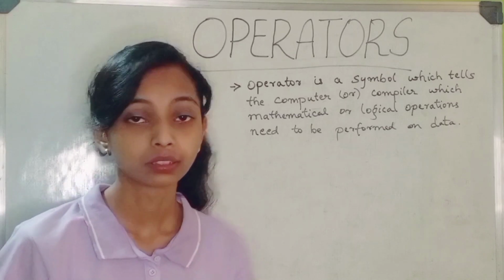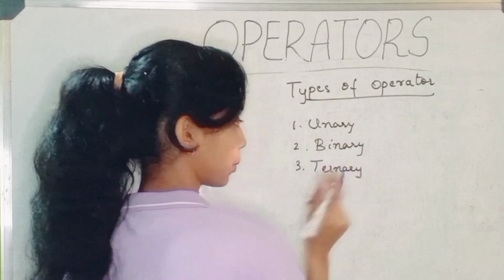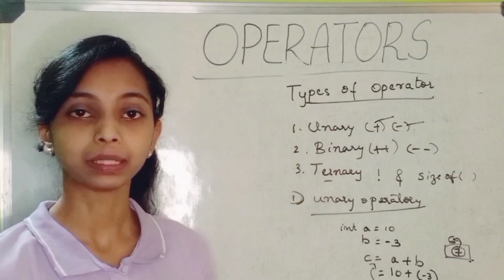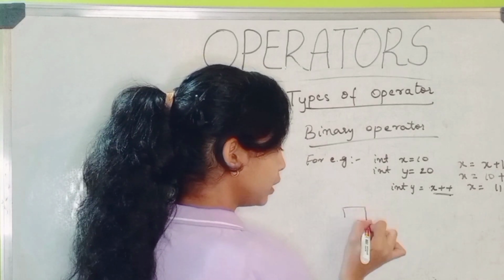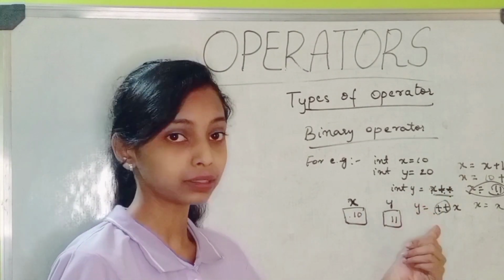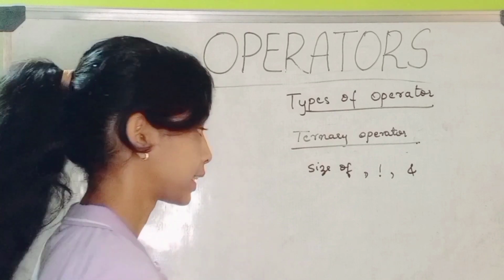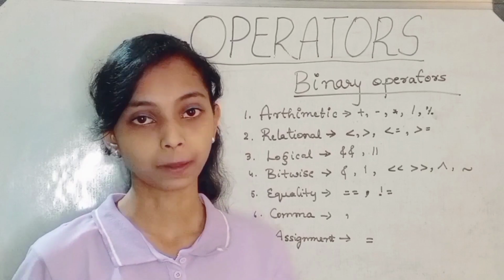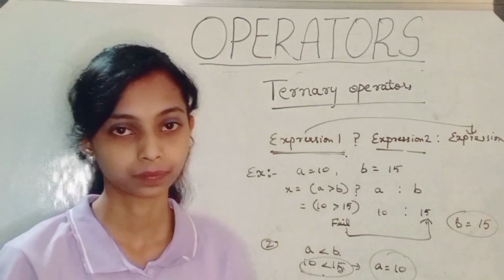Operators in C Programming language